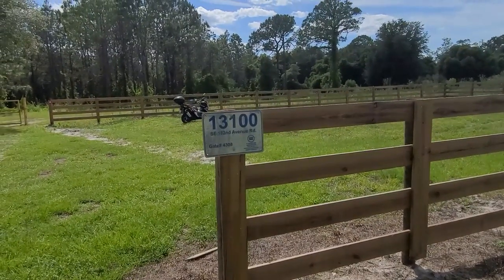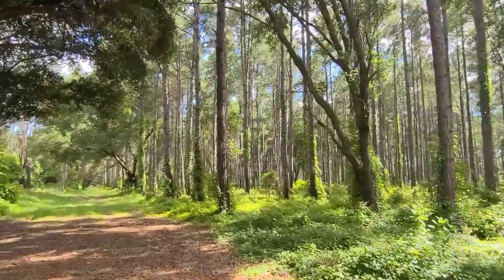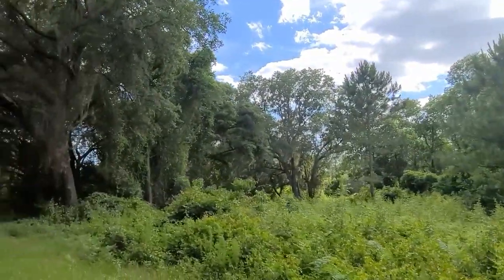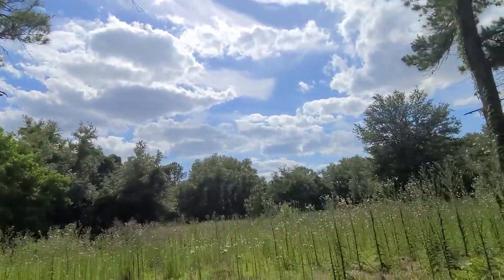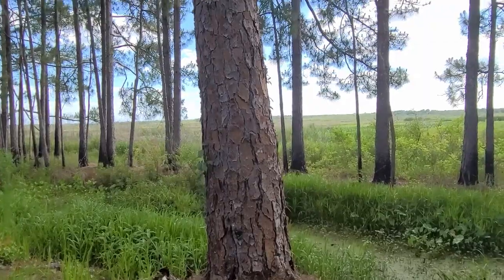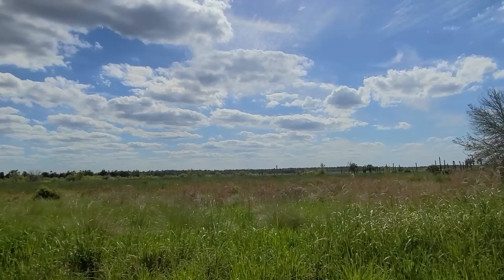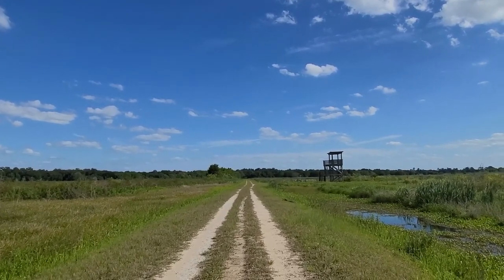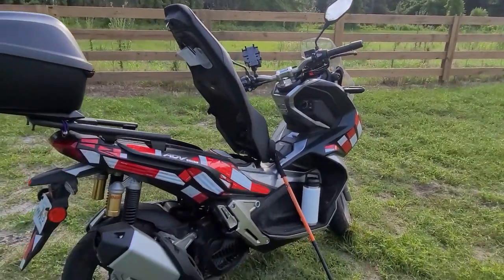Sunnyhill Restoration Area Hike 5 in Central Florida from South East Parking Area Hike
Trail/Hike (* = Worst, = Best) Rating: ***
Difficulty (Easy, Moderate, Advanced):  Easy
Total Distance: As long as you want
Trailhead Coordinates (lat-lon): Unknown
Admission: FREE -- Hours: Sunrise to Sunset -- Dogs: Welcome

Getting back to hiking the Sunnyhill Restoration Area I encountered gators for the first time. It was a beautiful day and I only hiked about 2 hours after an amazing motorcycle ride. The grass is starting to get deep so the danger from snakes will require boots or snake leggins. Enjoy!